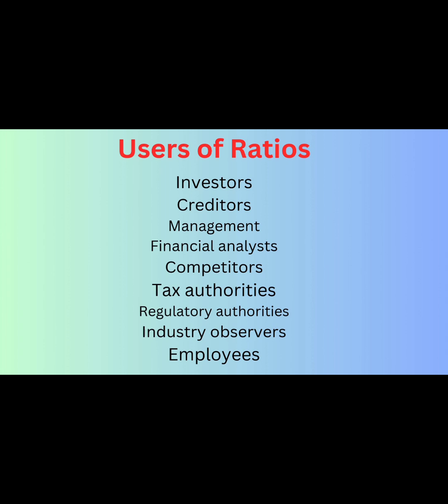Financial Statement Analysis & Forecasting | Key Users of Financial Ratios Explained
@TechnerAgency-254 Understanding Financial Statement Analysis and Financial Forecasting is crucial for making informed business and investment decisions. In this video, we break down the Users of Financial Ratios and how different stakeholders—such as investors, creditors, managers, and regulatory bodies—use financial data to evaluate a company's performance and future prospects.
 Topics Covered:
What is Financial Statement Analysis?
 Importance of Financial Ratios
 Who Uses Financial Ratios & Why? (Investors, Lenders, Managers, etc.)
 Financial Forecasting & Its Role in Business Decision-Making